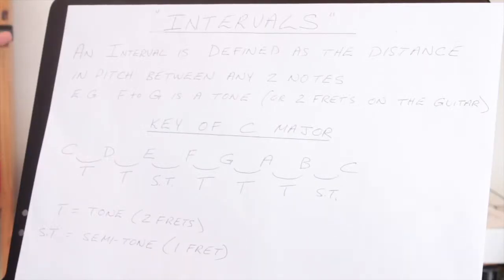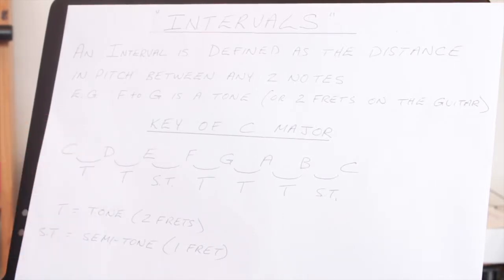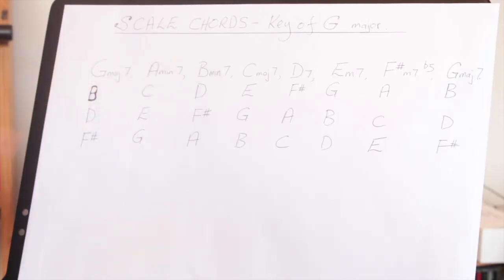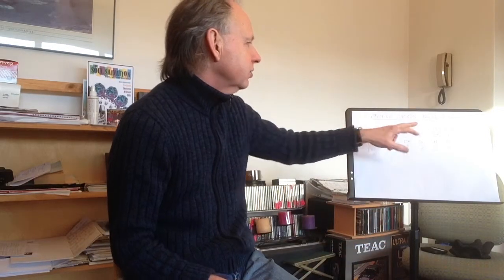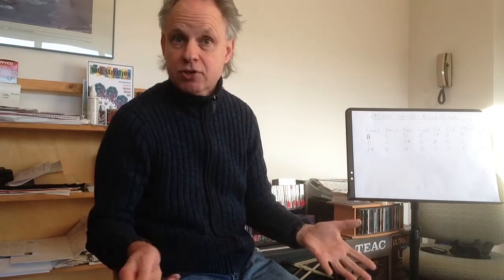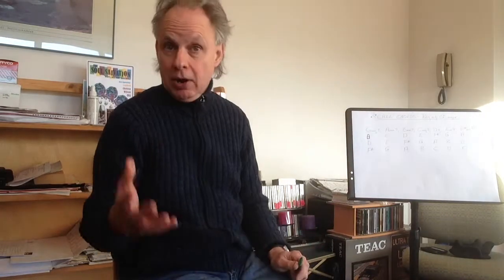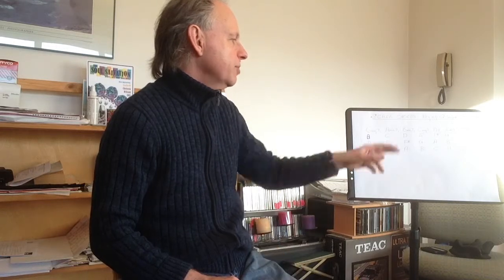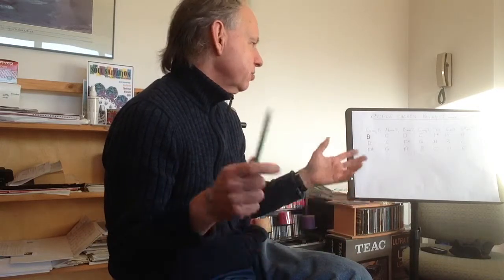Dad Joke Dave's Music Class Lesson 3 - Intervals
An introduction to intervals by Dad Joke Dave.